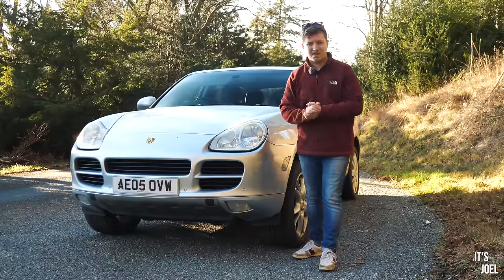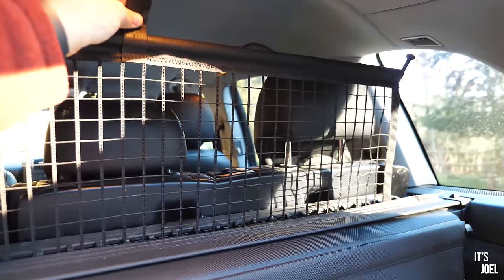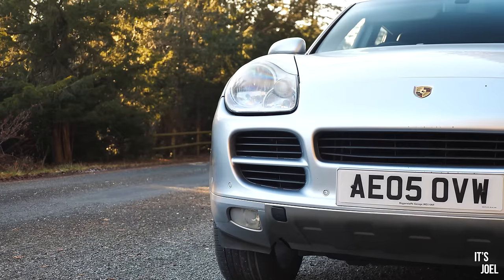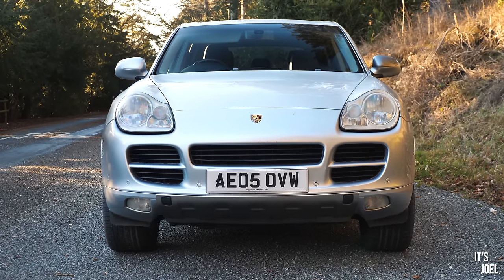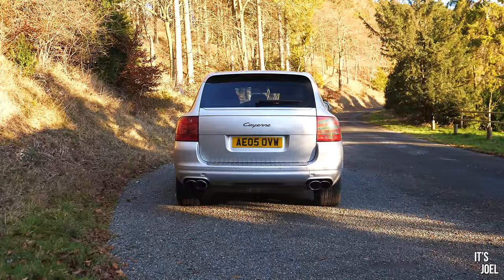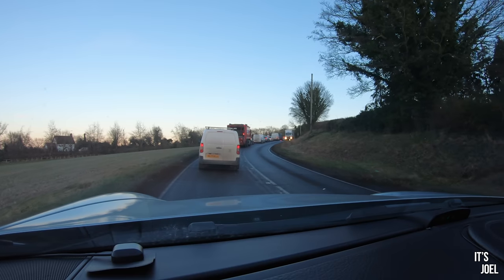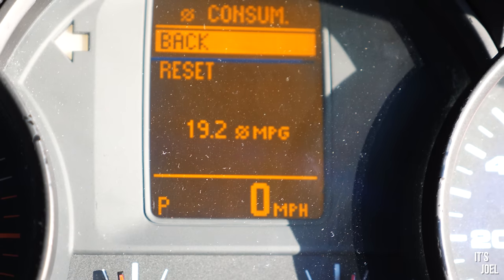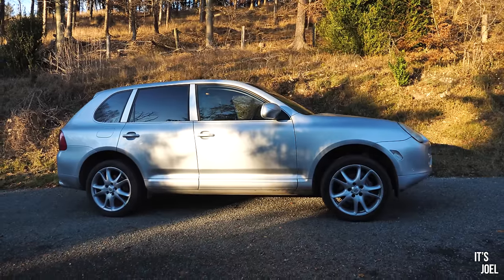THIS IS WHY YOU SHOULD BUY A PORSCHE CAYENNE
Here's some great reasons why if you're thinking about it, or not, you should go ahead and buy a 955 generation Porsche Cayenne!